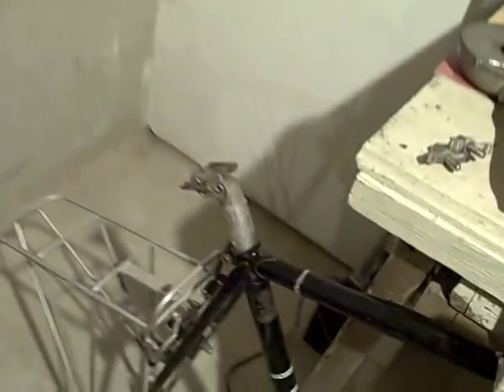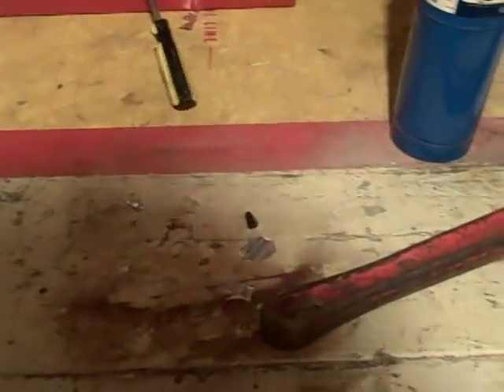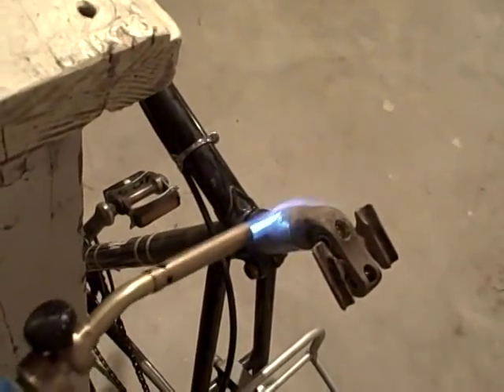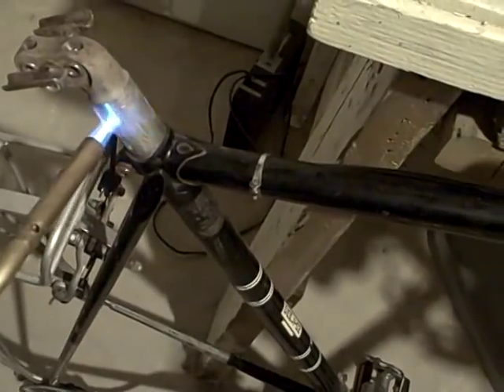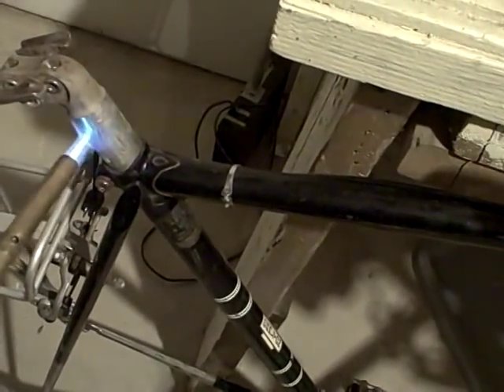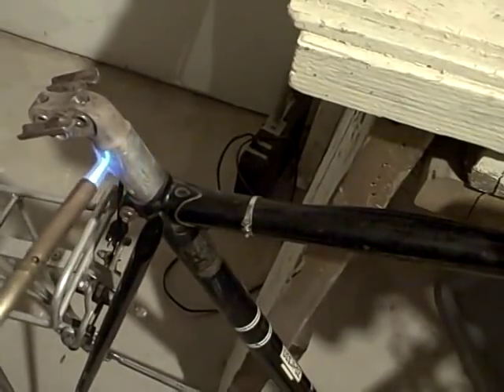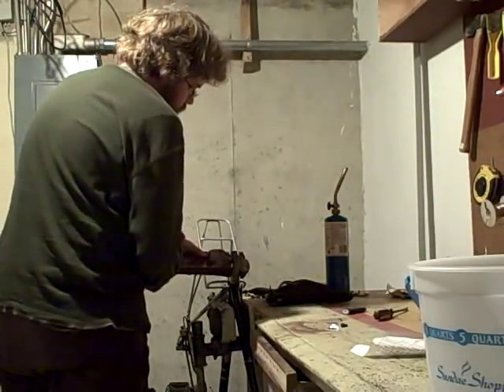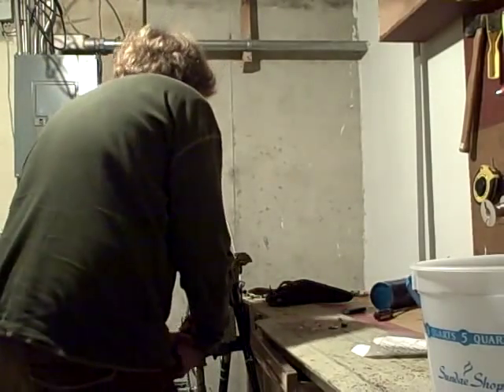How to unseize an extremely stuck seatpost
Here I go over how to unseize an extremely stuck seatpost. I use a blowtorch, a pipewrench, a table vise, and a bucket of ice water.

The music is: The bonnie situation - EK